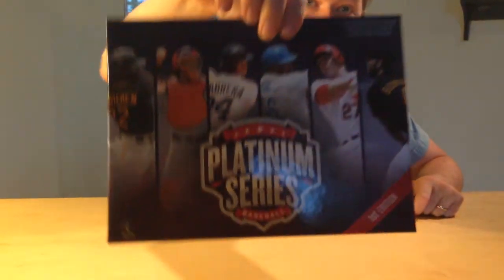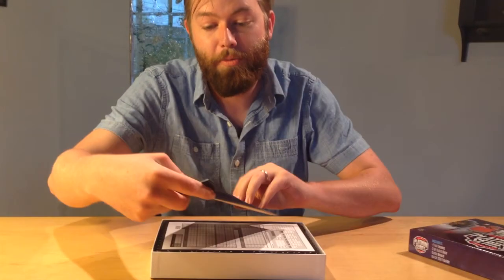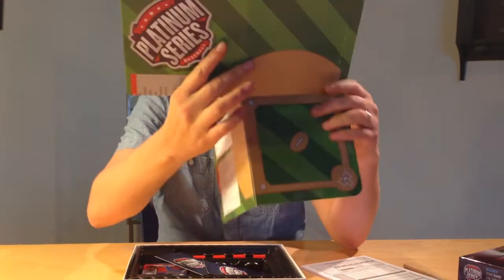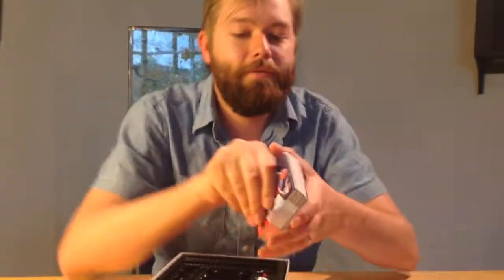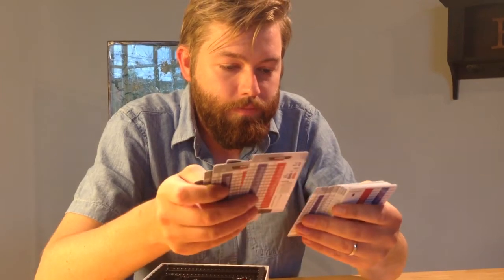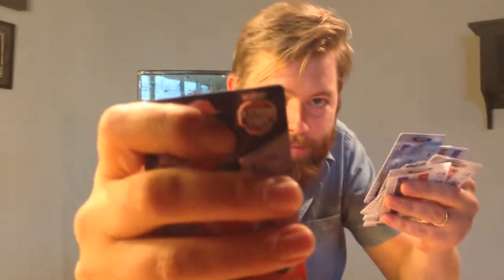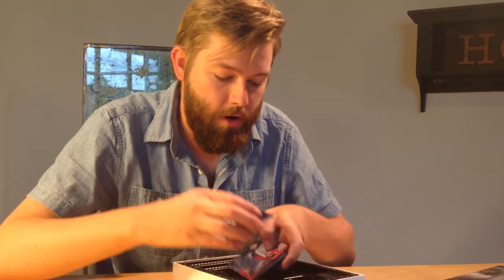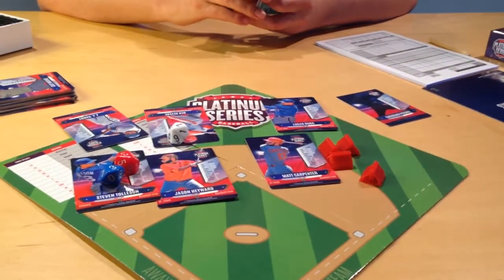Platinum Series Baseball Game UnBoxing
Opening the Very First PSB Board Game!